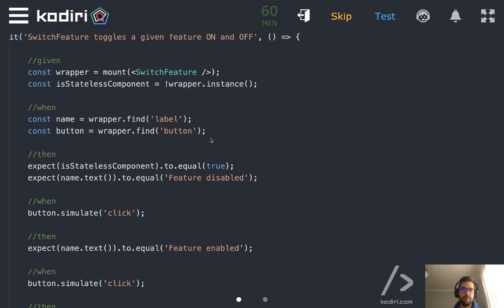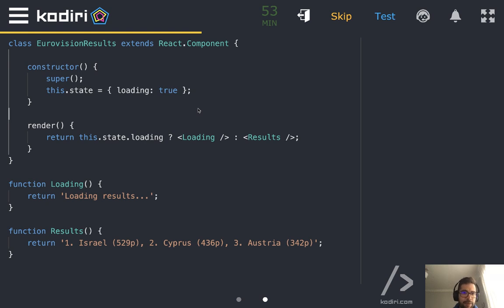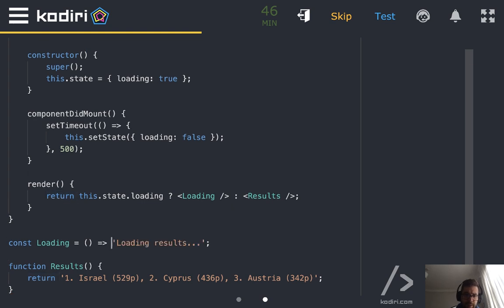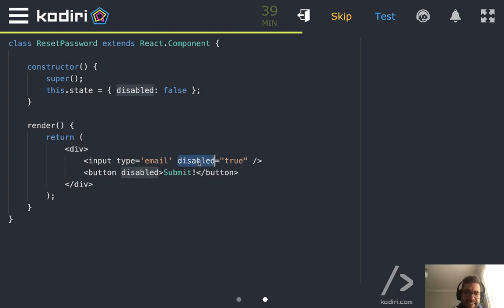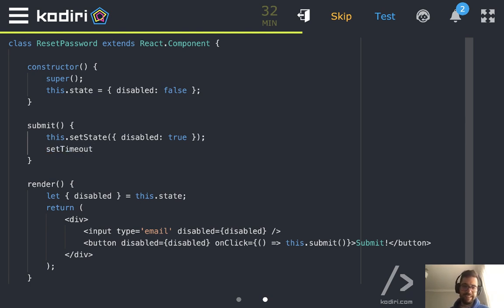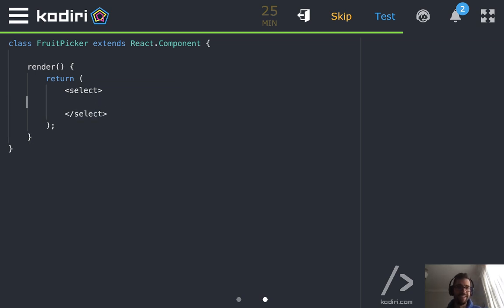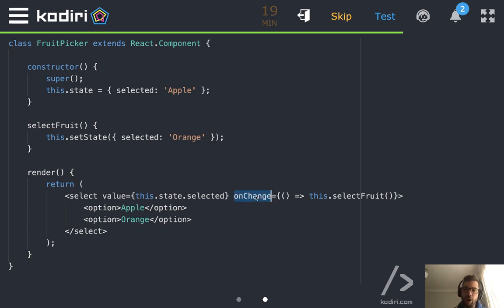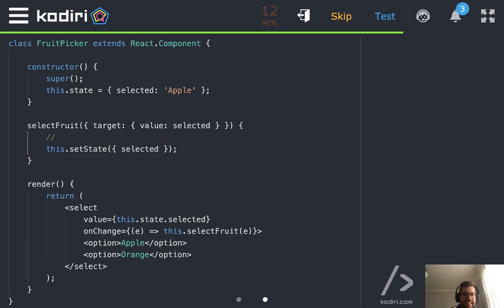ReactJs coding challenge review - 20-03-20